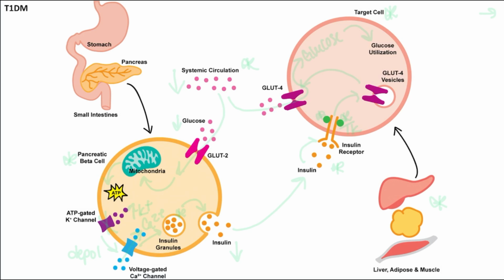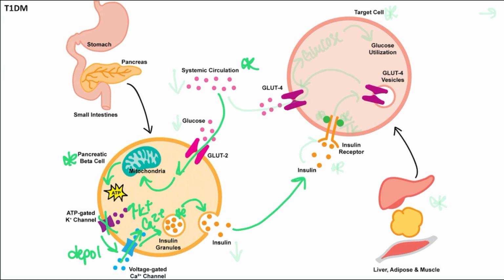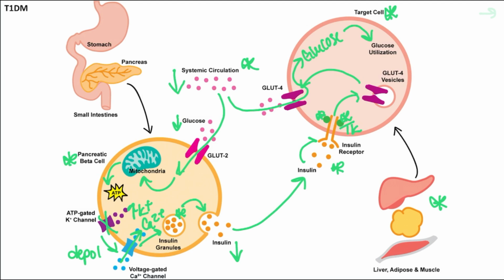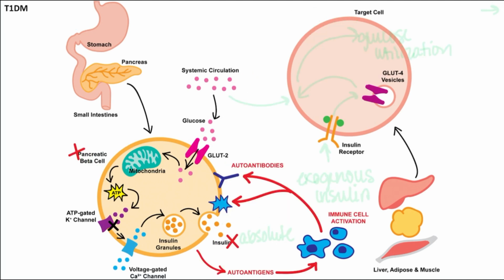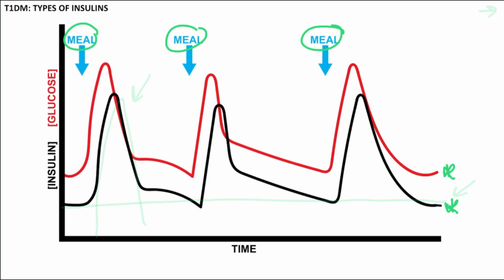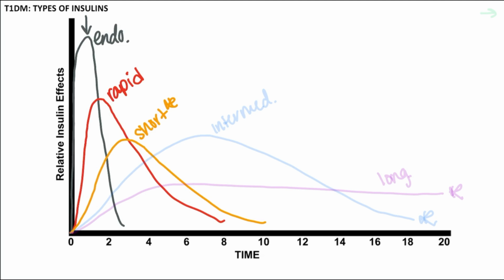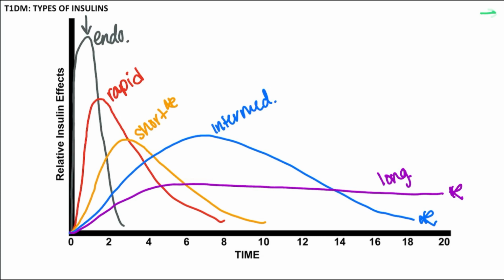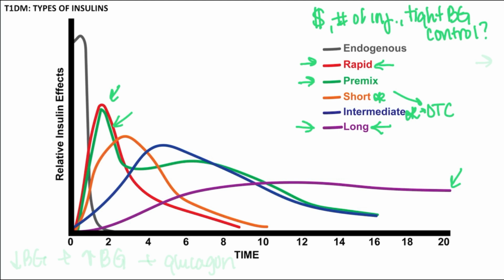Type 1 Diabetes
Download Video Slides and Companion Anki Deck Here!

Clinical Application: Patient presents following recent diagnosis of type 1 diabetes, seeking guidance on insulin management options due to lack of health insurance

Goal: Understand the mechanism of disease and how the agents used to manage type 1 diabetes mellitus augment this, and the important pharmacologic considerations related to each agent. Also, become familiar with the terms onset, peak, and duration of action and how these characteristics are used to classify insulins.

Related Video on Type 2 Diabetes Here!